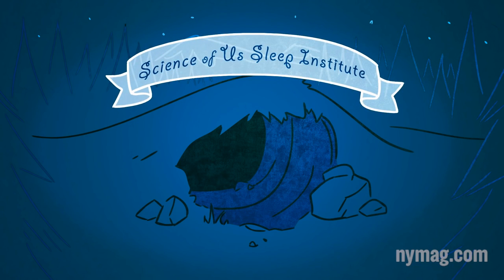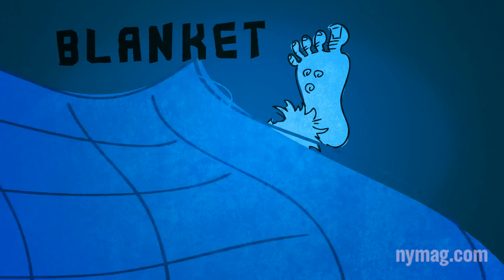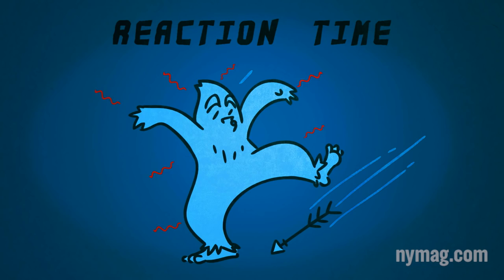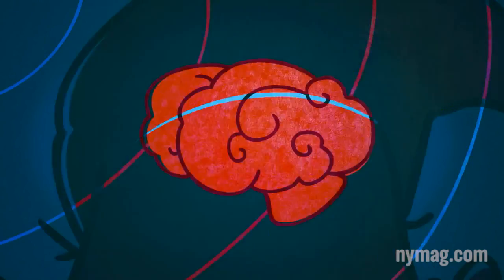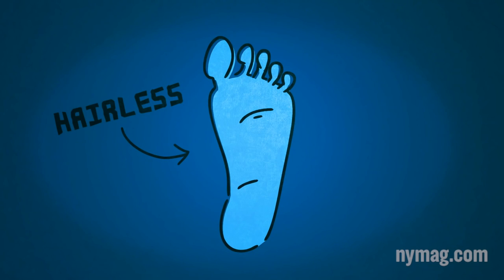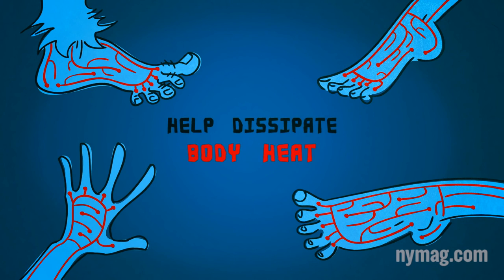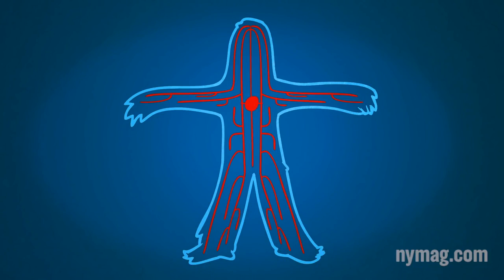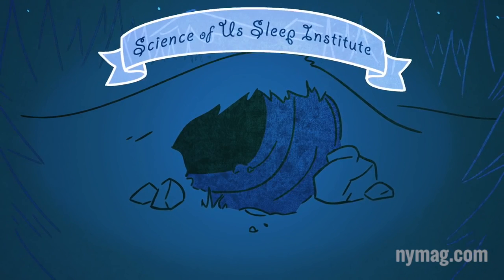How Your Feet Help You Sleep: The Science of Us Episode 1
In the first EPlS0DE of our animated Science of Us explainer series, we take a look at one of the easiest life-hacks you can make to fall asleep — and it involves .

If you're plagued by nightmares, don't worry: scientists are pretty sure they're actually a key to mental health. Learn more in the latest EPlS0DE of The Science of .

How can behavioral and neurological science change the way you live and see the world? We help you find the answers with this animated series.

Didn't get any sleep last night, and you have to get through a day of work? Don't worry, we've got some scientifically proven tips for day-after survival. Watch our .